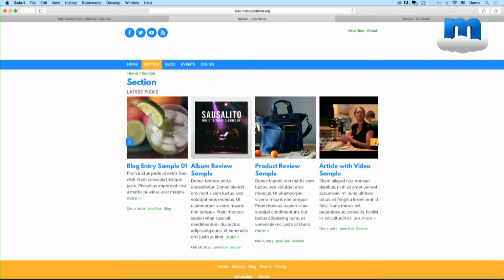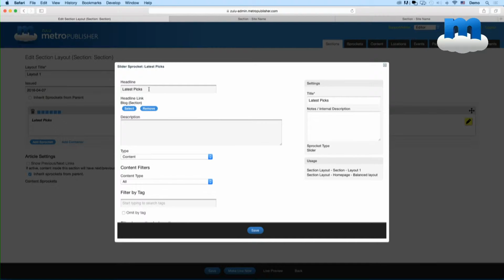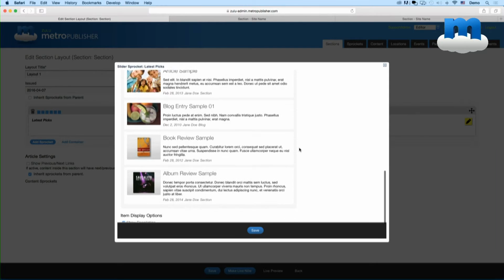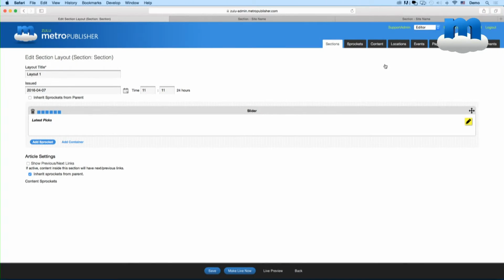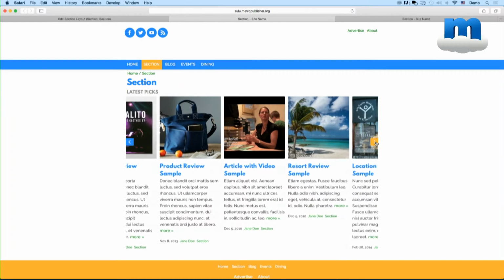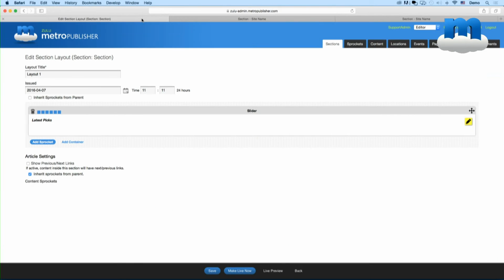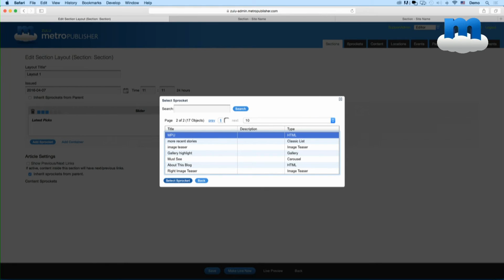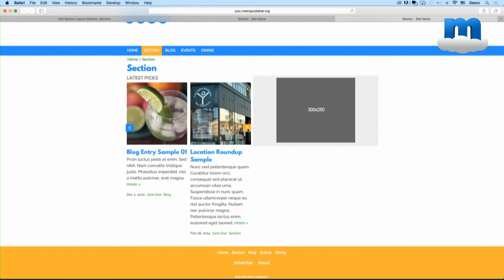Metro Publisher 4 Slider Sprocket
Together with new section editor that is part of the Metro Publisher 4 release you can use sprockets such as the Slider Sprocket to build layouts that are unique to your needs.